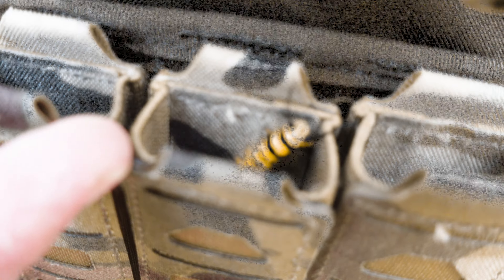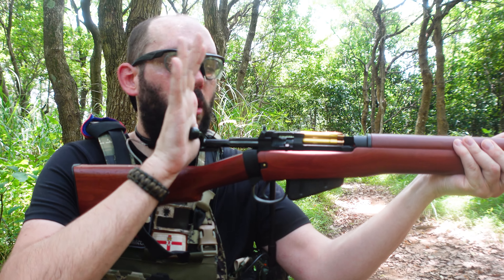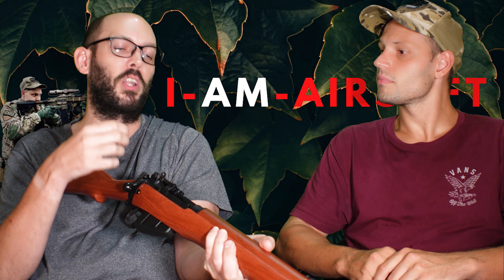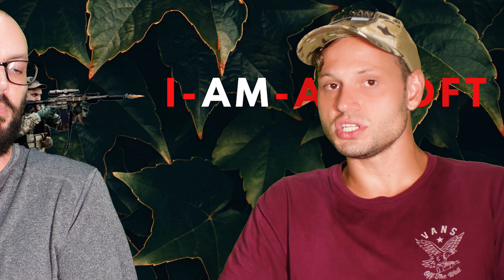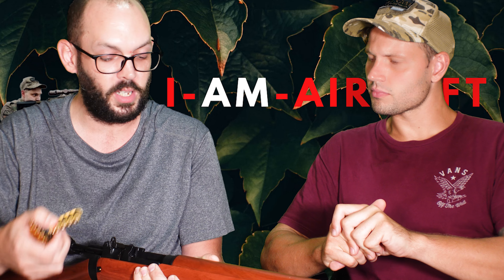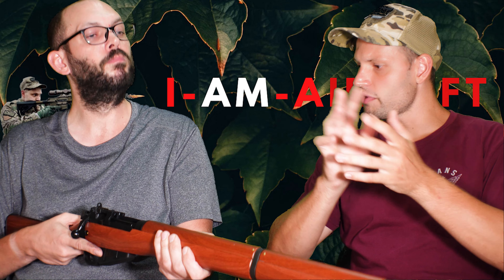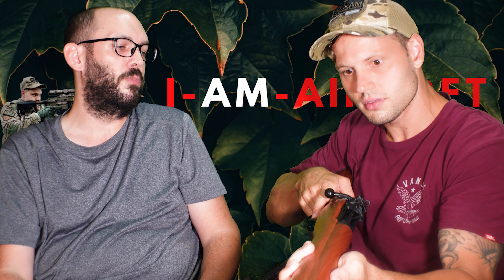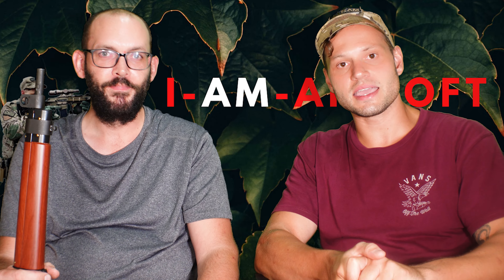The New G&G Lee Enfield No.4 MK1 SMLE | WHAT WERE THEY THINKING!!??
G&G release their much awaited Lee Enfield No.4 Mk.I SMLE bolt action British WW2 era rifle with a gas reservoir power, after initially announcing it two years ago.

Stewbacca got his hands on one straight from the guys themselves and assessed its features and performance as well as writing up a review article for Airsoft Action online magazine

How did it fare in his opinion, from both an aesthetic and collectors standpoint, as well as out of the box performance and features - watch and learn...